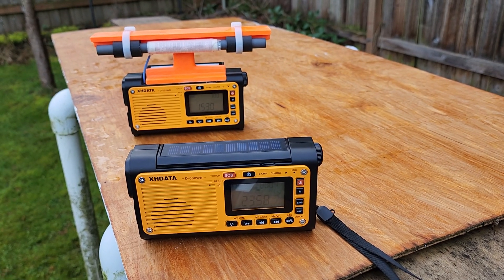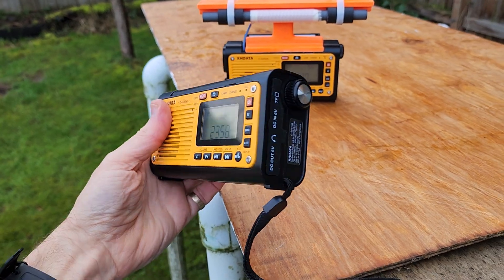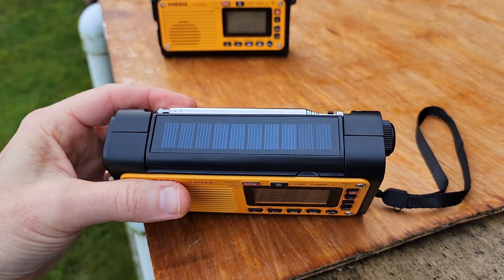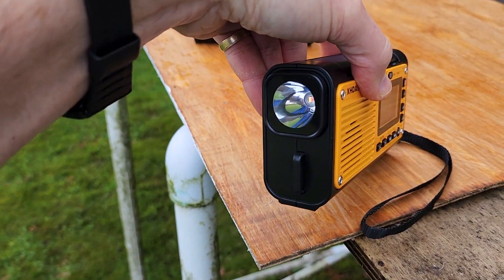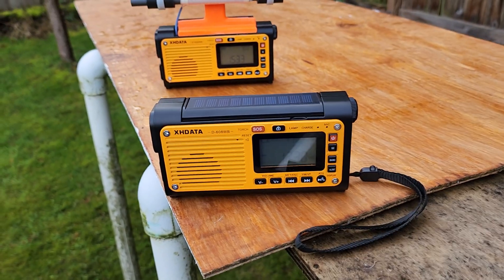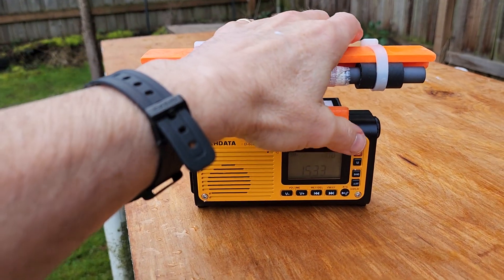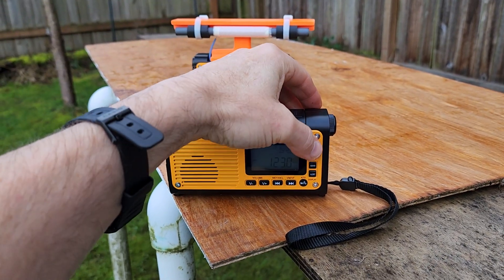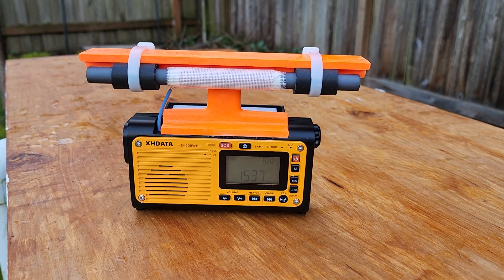7.5 inch (19cm) Loopstick XHDATA D-608WB Ultralight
Description of the stock XHDATA D-608WB AM-FM-SW-Weather Band model (designed for use in emergencies) followed by a comparison of the AM-DXing sensitivity of the stock model and a 7.5 inch (19cm) loopstick transplant model in receiving daytime DX fringe station 1230-KWYZ in Everett, WA (1 kW at 75 miles)